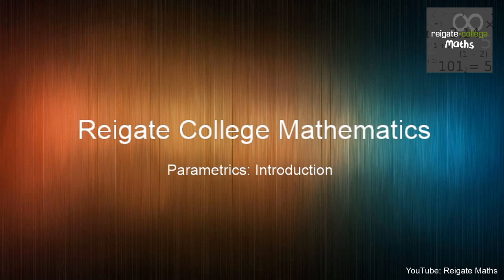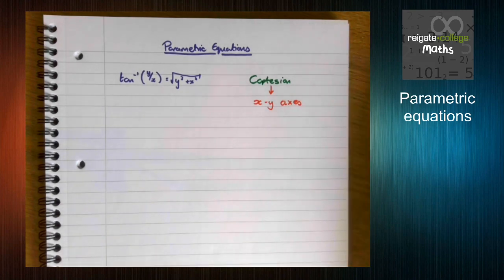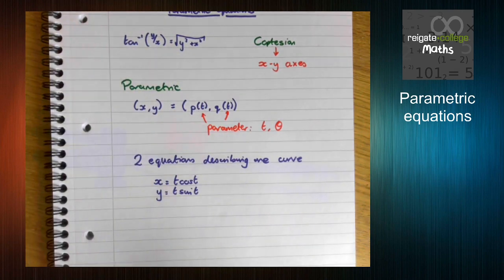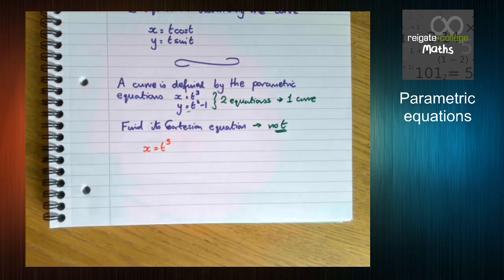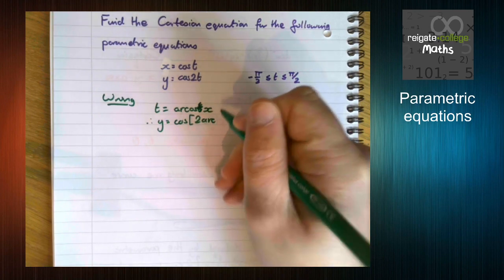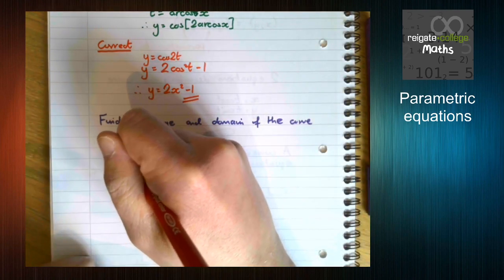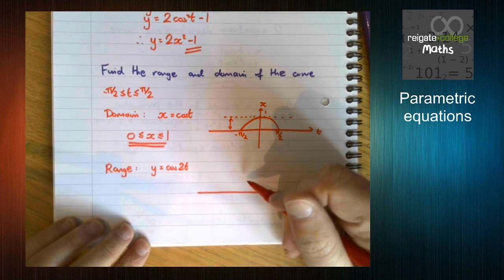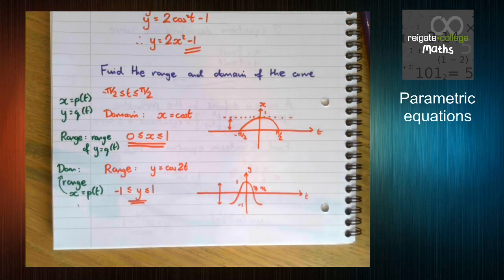Y2 A level maths: Introduction to Parametric equations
This video introduces the ideas behind Parametric equations and discusses how to convert from Parametric to Cartesian as well as looking at finding the range and domain of an equation given in parametric form